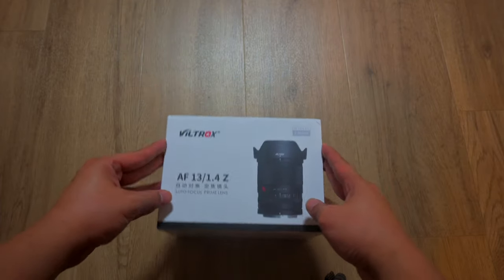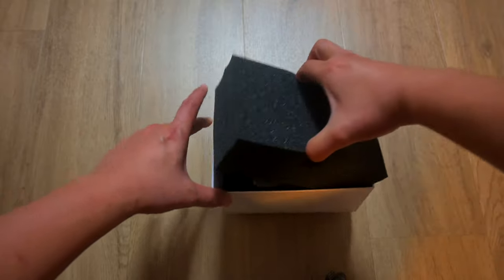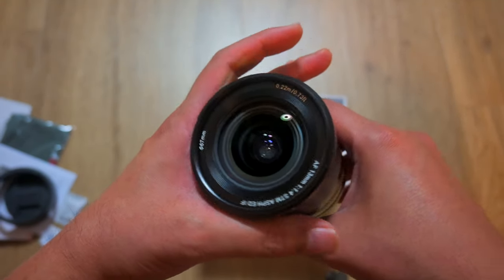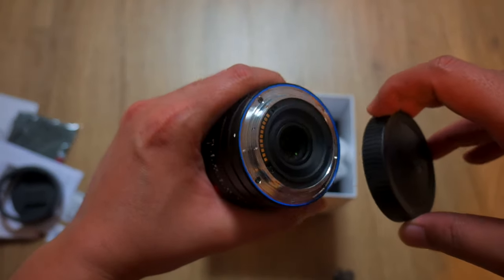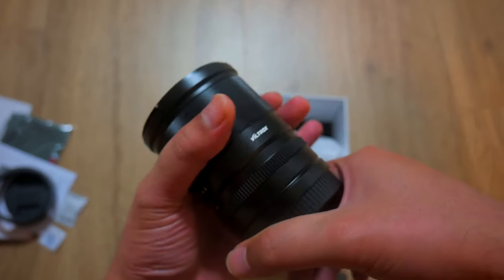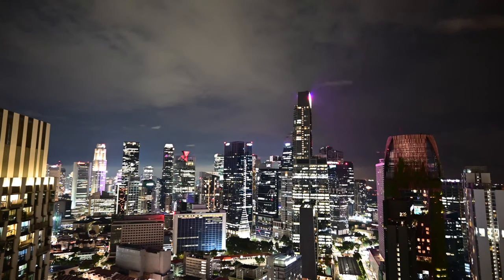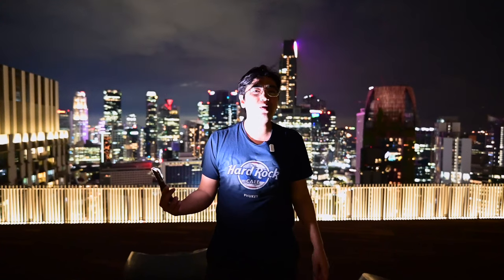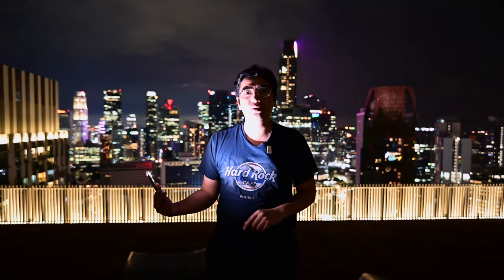Nikon Z50 in 2022 - Viltrox 13mm F1.4 in harsh conditions (This is a Lens YOU NEED)